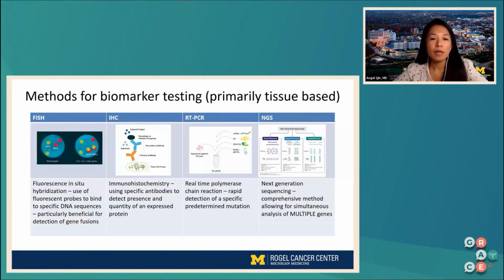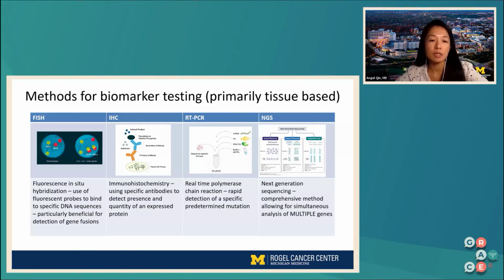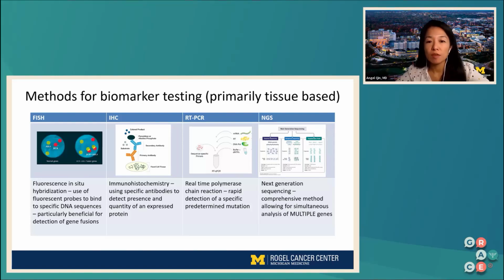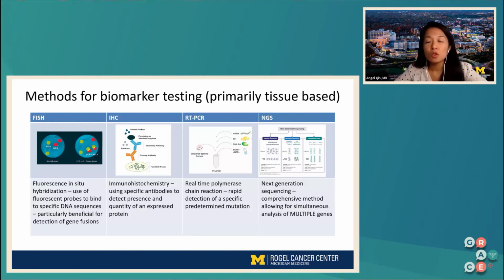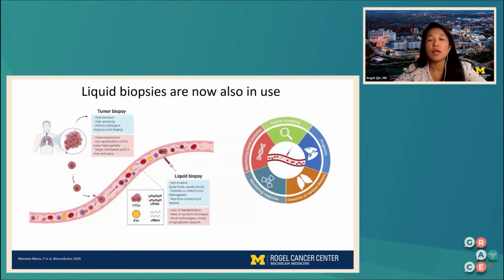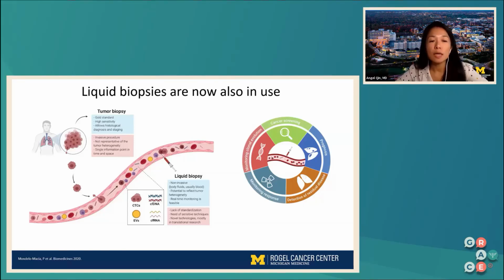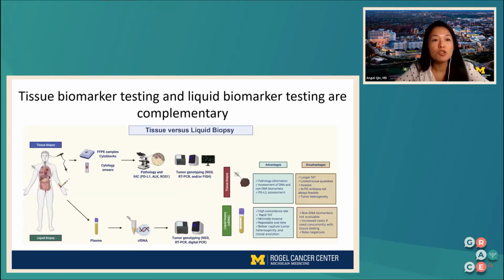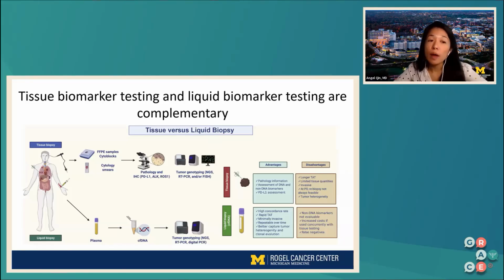Methods for Biomarker Testing in Non-Small Cell Lung Cancer - Lung Cancer OncInsights 2025-26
In this video series that was recorded in July, September and November of 2025, leading oncologists present patients and caregivers with the most current and emerging treatment information in lung cancer, delivered in a concise and easy-to-understand format.

In this video, Dr. Qin discusses methods for biomarker testing in non-small cell lung cancer (NSCLC).